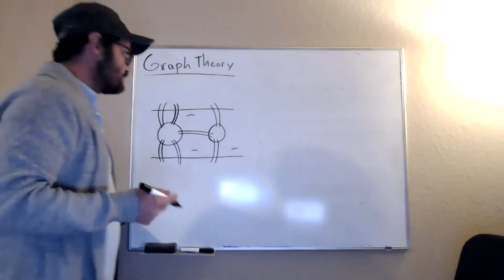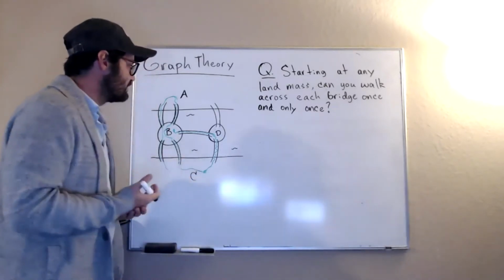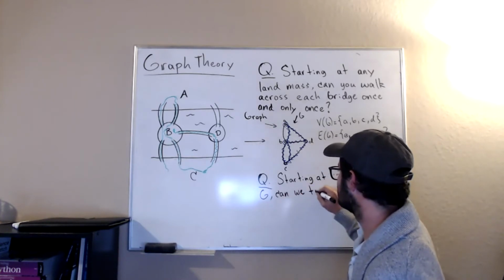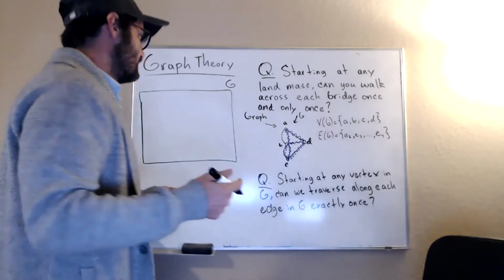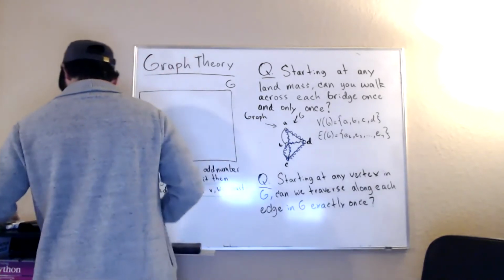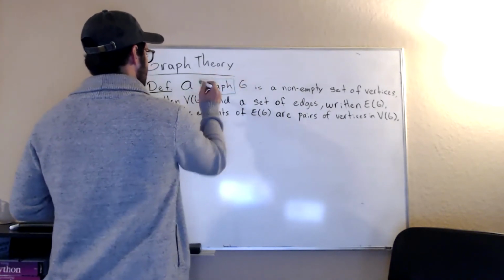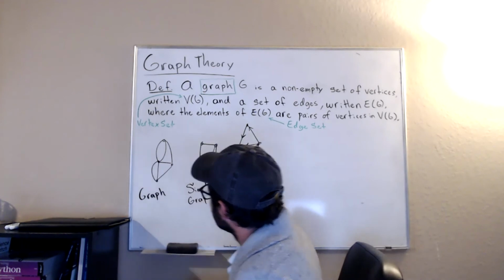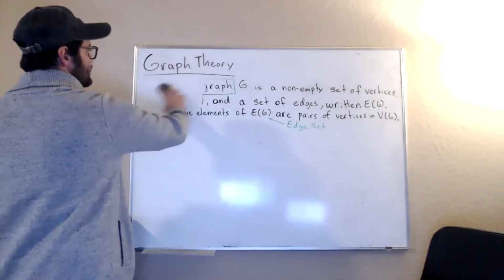MATH 2305: Introduction to Graph Theory